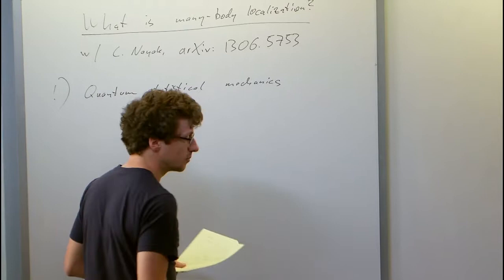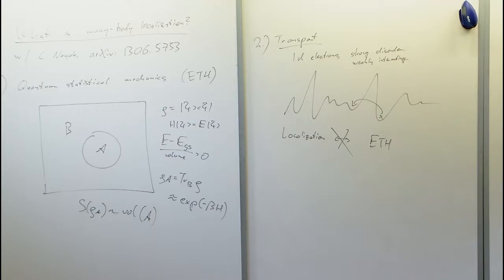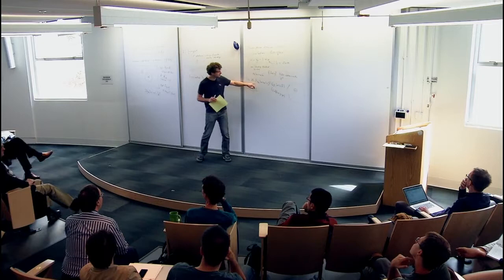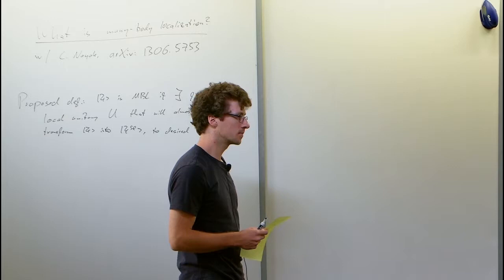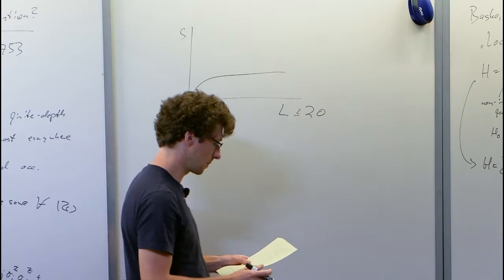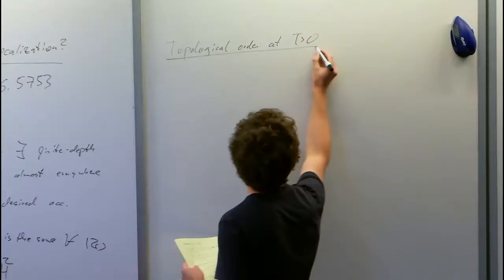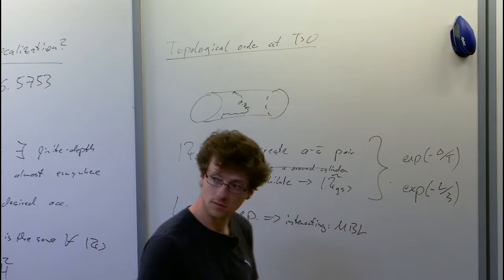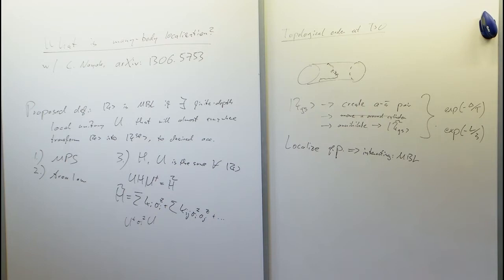Area Laws and Topological Order in a Many-body Localized State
Bela Bauer, Microsoft Research Station Q
Tensor Networks and Simulations